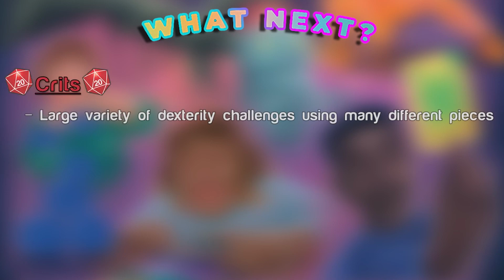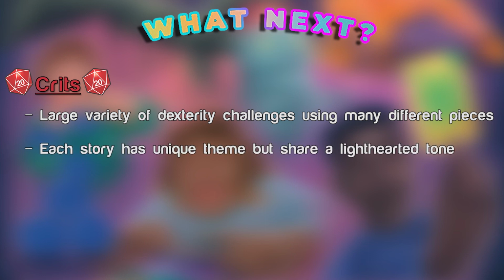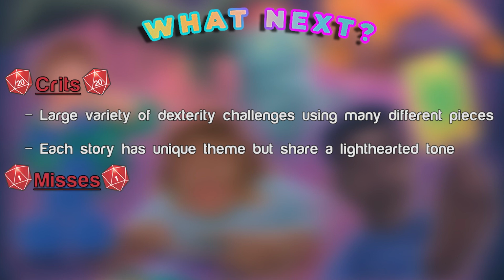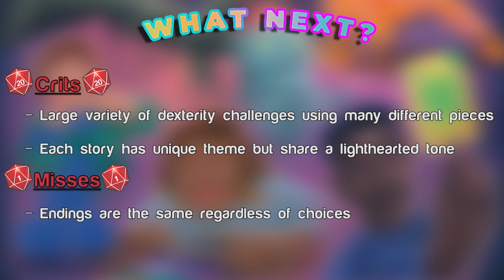What Next? Review: A Flicking, Balancing Adventure Game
Flip, grab, flick, sort, and balance your way through harrowing journeys in What Next? from Big Potato Games. In this unique adventure game, you'll go from card to card, following a story and completing different dexterity challenges along the way. But be careful, if you gain too much peril your story may come to an abrupt end. Three stories are included in the base game, so it's up to you whether to fight off koalas, gain your freedom, or just try and get some rest.

A copy of What Next? was provided to Roll For Crit for the purposes of this video.

Intro 0:00
Explanation 00:53
Review 04:01
Crits and Misses 06:07
Final Thoughts 07:47